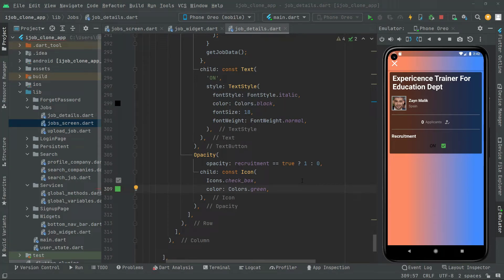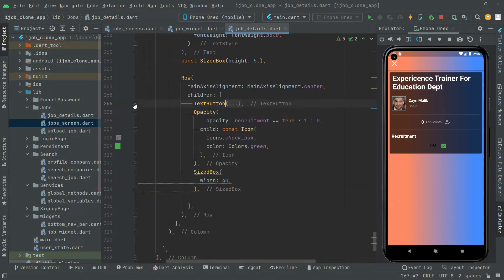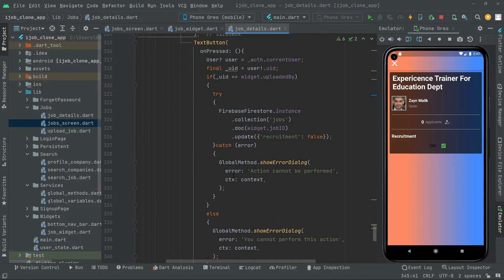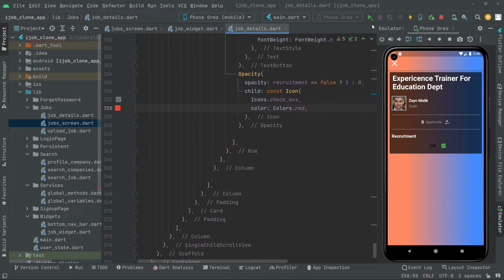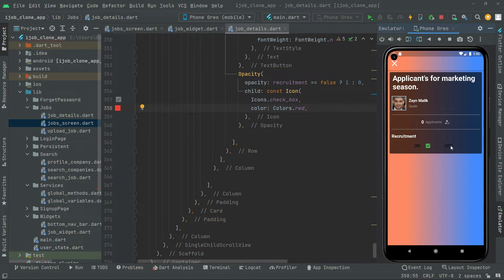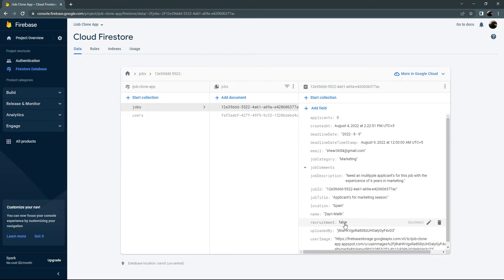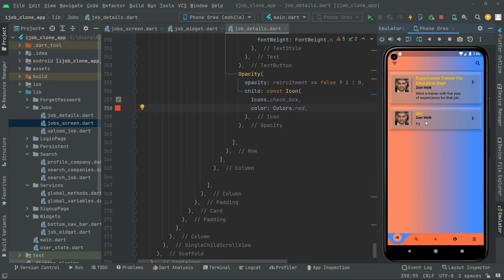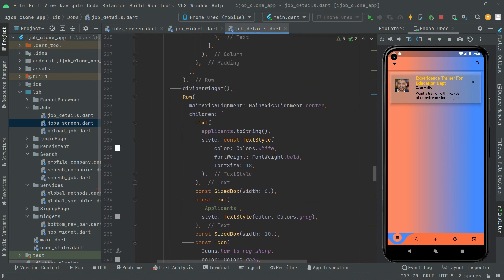Flutter CheckBox ON OFF Button Tutorial | Firebase Freelancer iOS & Android App Development Course